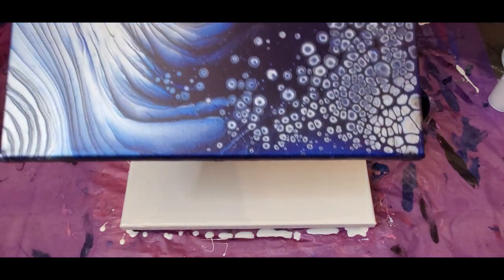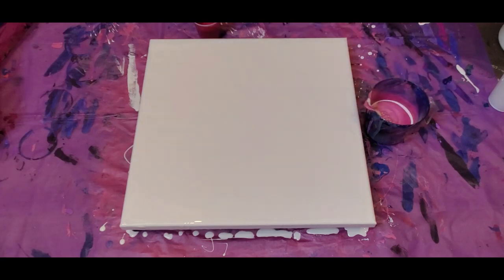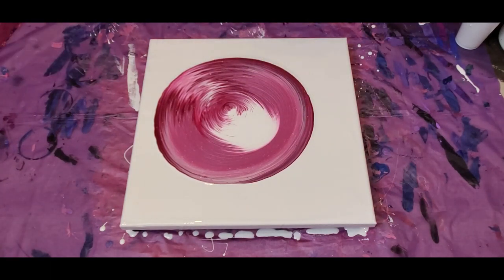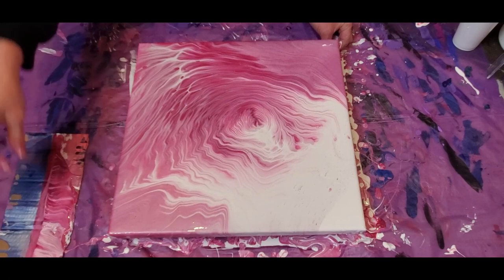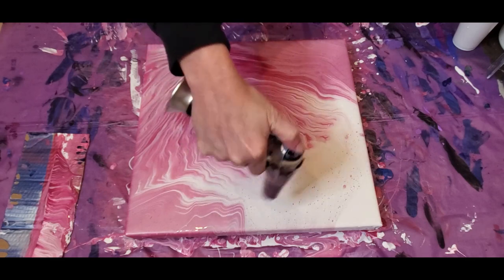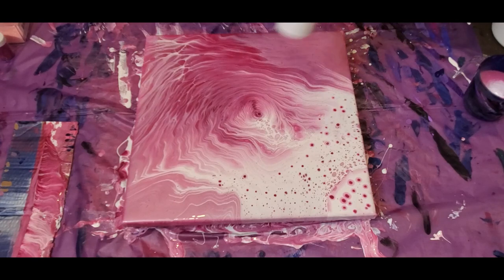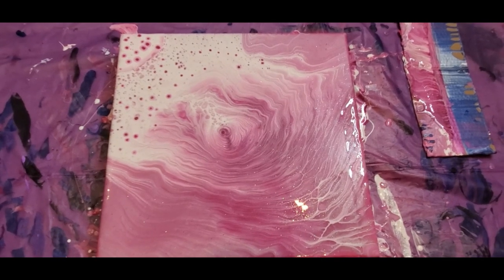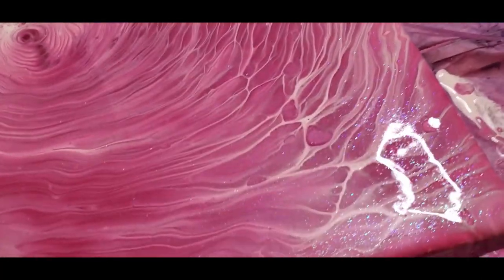# 42 LOVE, LOVE, LOVE the striping in this Straight Pour! | Acrylic Paint Pour | Little Lady Kane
The striping and the tiny little cells are gorgeous!

I created Little Lady Kane on a 14" x 14" canvas using: Deco Art Americana Decor Metallics Berry and Pearl. My paints were mixed 1 part paint to 2 parts pouring medium of 70% Elmer's Glue All & 30% water and thinned to consistency with water.

Thanks so much! I truly appreciate your support!

I also have an Etsy shop you can browse and make purchases: